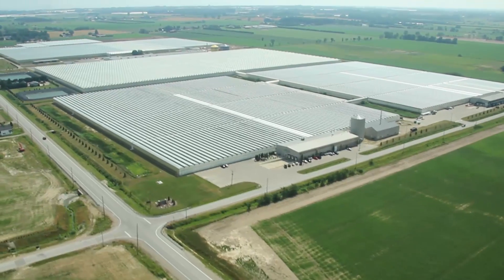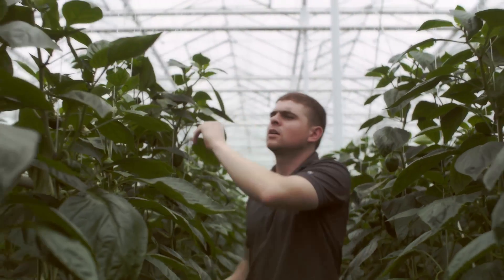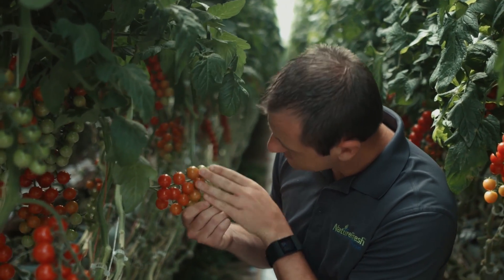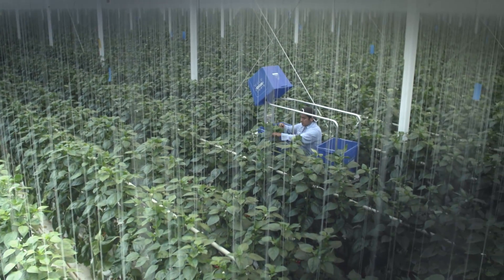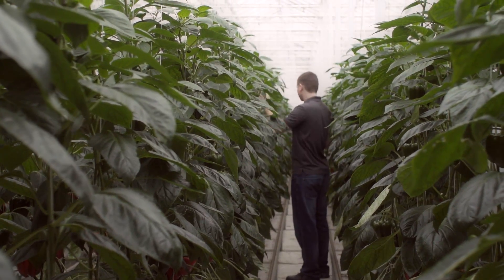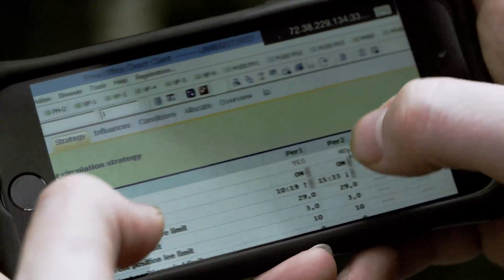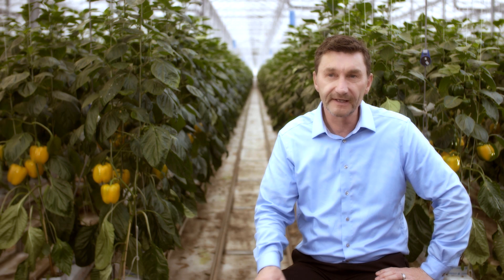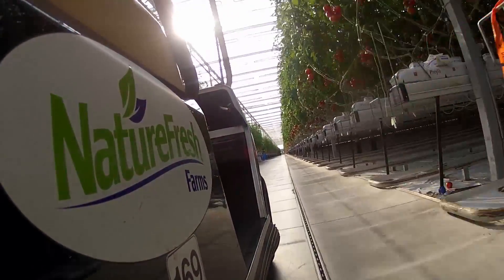Nature Fresh Farms Boosts Yield with Priva Greenhouse Automation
Discover how Nature Fresh Farms, one of Canada’s largest independent greenhouse produce growers, is transforming food production with greenhouse automation powered by Priva technology.

In this video, you’ll see how Nature Fresh Farms grows bell peppers, tomatoes, and cucumbers with climate-smart farming practices. Producing over 30 million kilos annually, their growers use distributed sensors to monitor and optimize yield, achieving up to 22 times more output than traditional field farming.

The automated system precisely adjusts irrigation based on real-time weather conditions, reducing water usage by 50% and minimizing nutrient waste. With Priva’s computer system, every aspect of the greenhouse—from temperature and humidity to CO₂ input and harvesting—is monitored and controlled remotely. Growers and consultants can access the system from anywhere in the world, making data-driven decisions on irrigation and venting strategies.

The platform also tracks individual performance, rewarding workers based on yield per area, motivating teams to deliver their best. This approach not only improves productivity but also supports sustainability goals by lowering the environmental footprint.